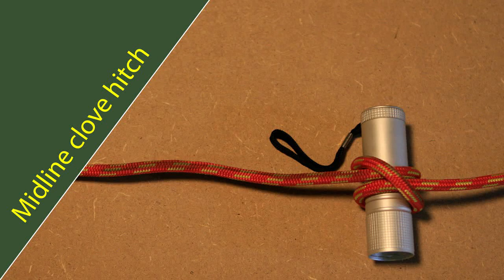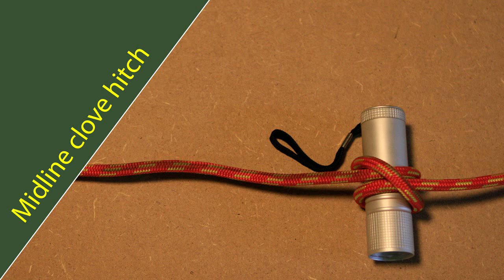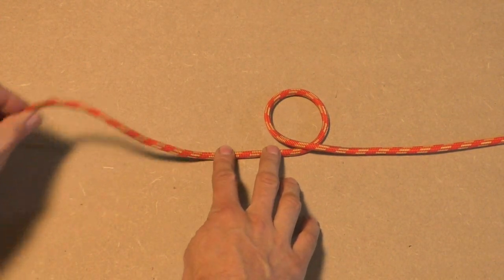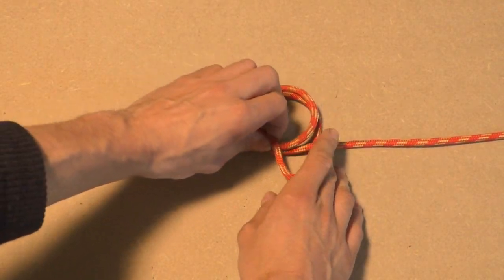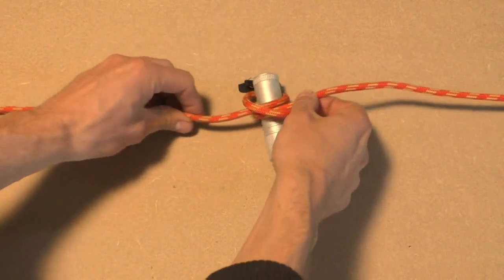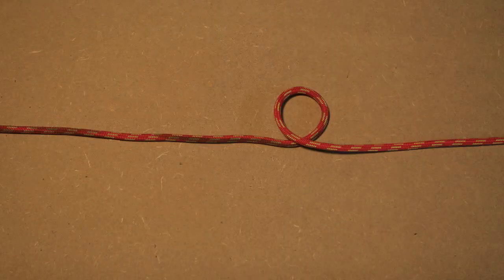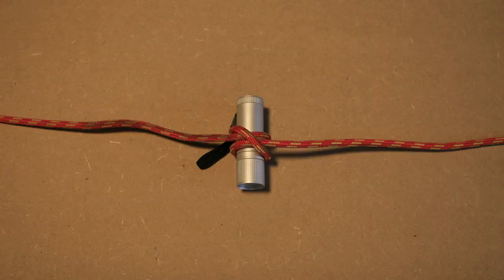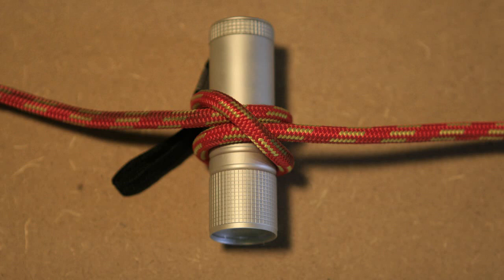Master the mid-line clove hitch and elevate your knot tying skills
In this video, we will be diving deep into the world of knot tying by mastering the mid-line clove hitch. This essential knot is perfect for a variety of situations, whether you are camping, boating, or simply looking to improve your knot tying skills.

In this tutorial, we will walk you through step-by-step instructions on how to tie the mid-line clove hitch, breaking down each movement to ensure that you can easily follow along and master this knot in no time.

Whether you are a beginner looking to improve your knot tying skills or an experienced outdoorsman looking to add a new knot to your repertoire, this video is perfect for you. Join us as we elevate your knot tying skills and master the mid-line clove hitch together!

Chapters:
0:00 Mid line clove hitch introduction
0:14 Video instructions on tying the mid line clove hitch
0:55 Step by step instructions on tying the clove hitch